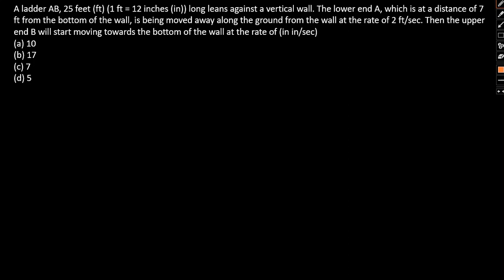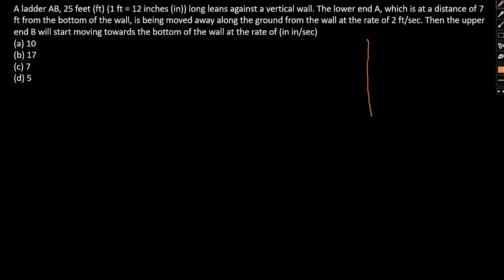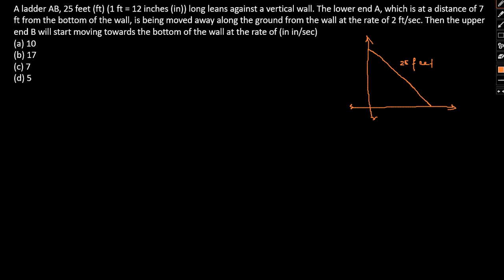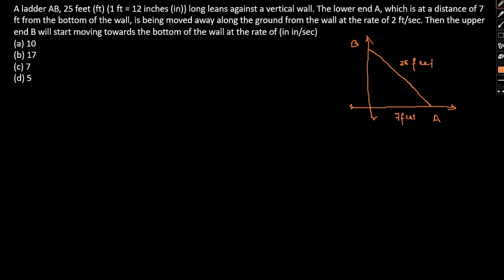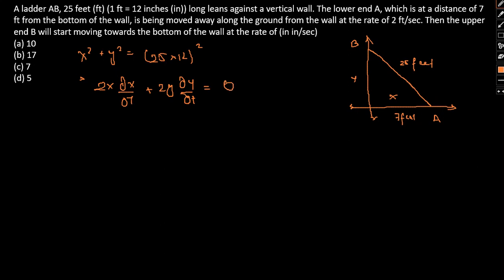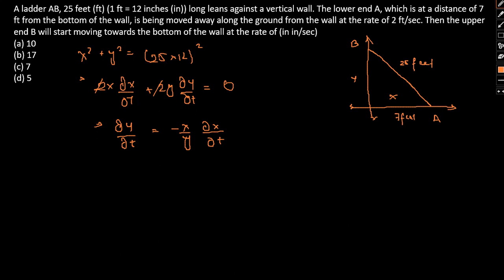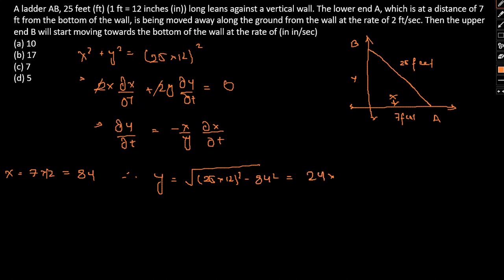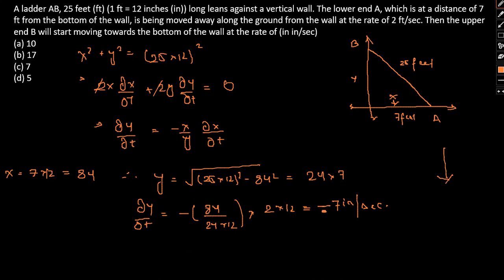TEST OF MATHEMATICS :Q.733: Detailed solution with special shortcut approach. Exam Cheat sheets.